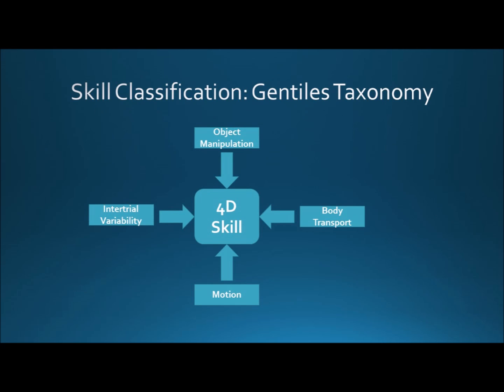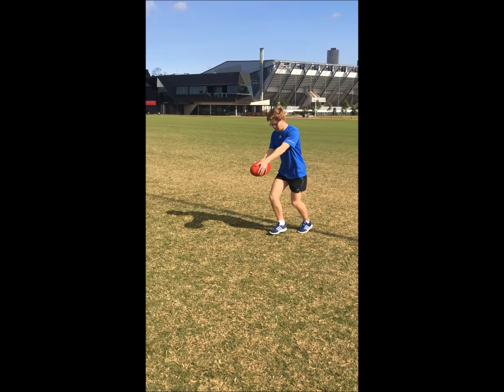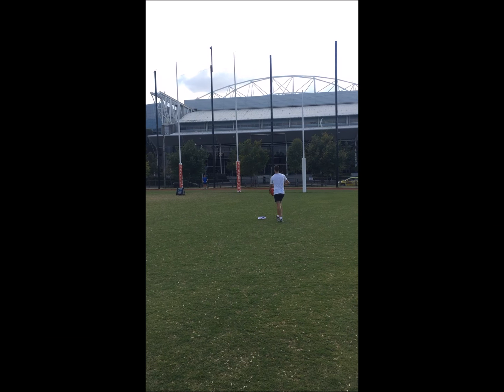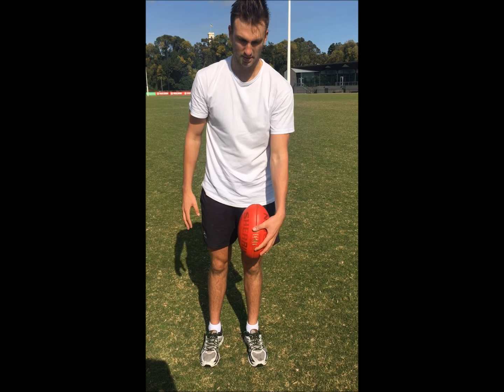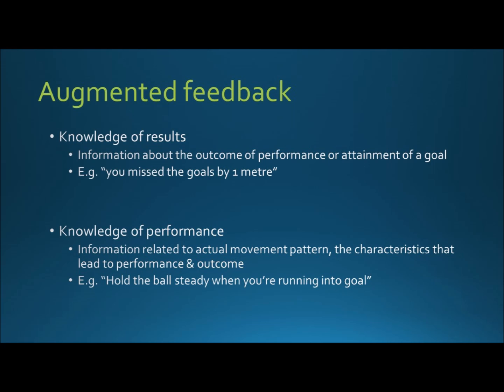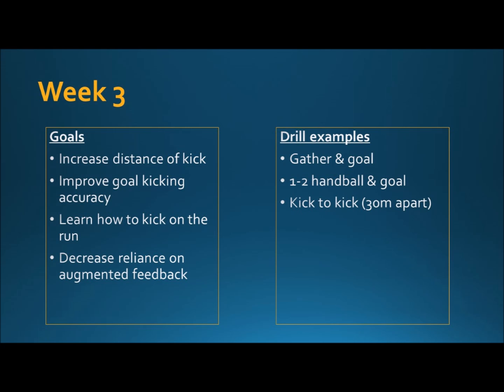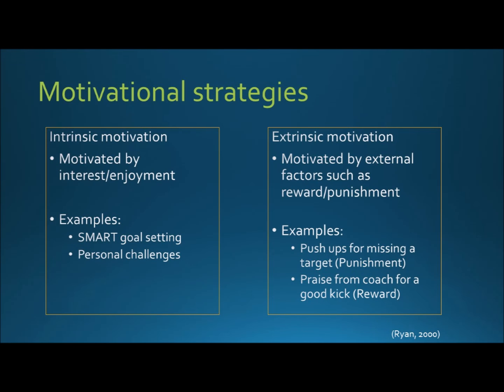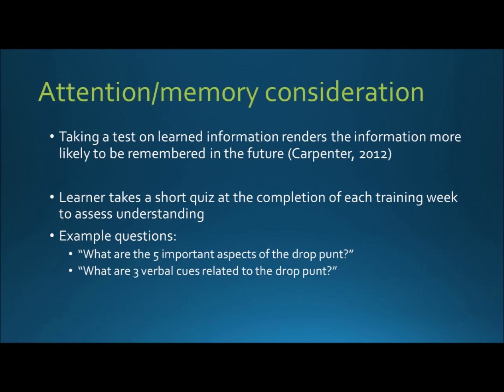Exsc330 Skill training program - The Drop Punt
By James Andrews, Jackson Coleman & Jarrod Synhur